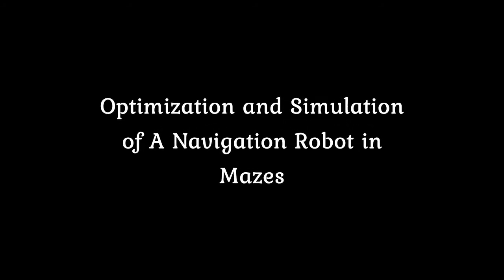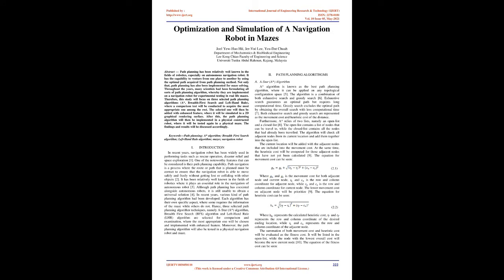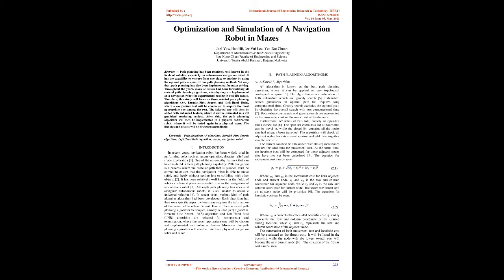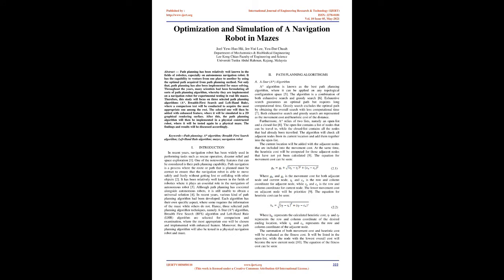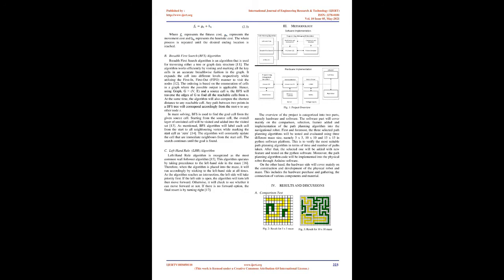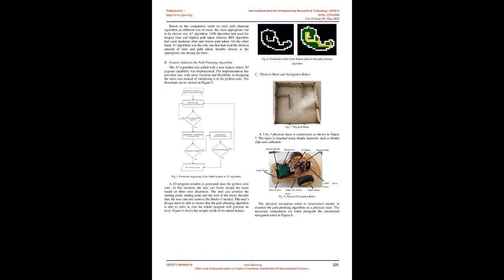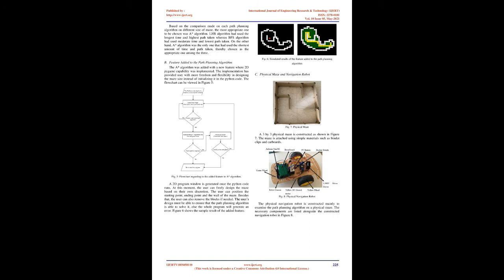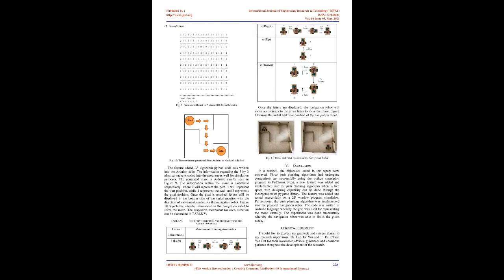Optimization and Simulation of A Navigation Robot in Mazes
Joel Yew-Hao Hii , Jer-Vui Lee , Yea-Dat Chuah

Path planning has been relatively well known in the fields of robotics, especially on autonomous navigation robot. It has the capability to venture from one place to another by using the optimal path acquired from path planning method. Not only that, path planning has also been implemented for maze solving. Throughout the years, many scientists had been formulating all sorts of path planning algorithm, whereby they are implemented on a navigation robot for experimental testing in real life mazes. Therefore, this study will focus on three selected path planning algorithms (A*, Breadth-First Search and Left-Hand Rule), where a comparison test will be conducted to acquire the most appropriate one among the rest. The selected one will then be added with enhanced feature, where it will be simulated in a 2D graphical rendering surface. After this, the path planning algorithm will then be implemented in a physical constructed robot, where it will be tested again in a physical maze. The findings and results will be discussed accordingly.